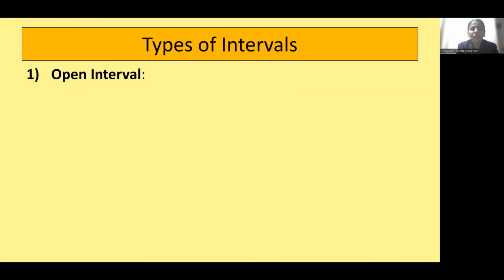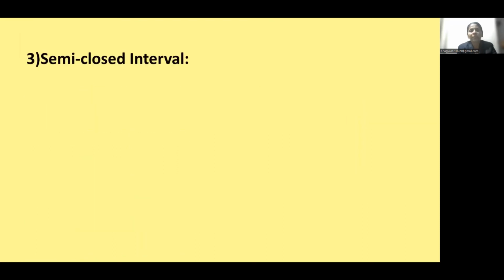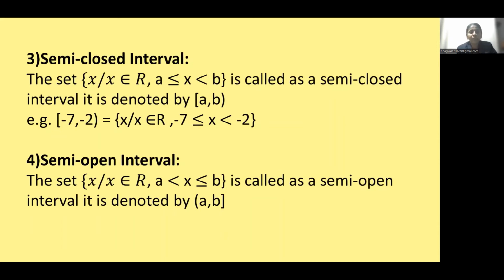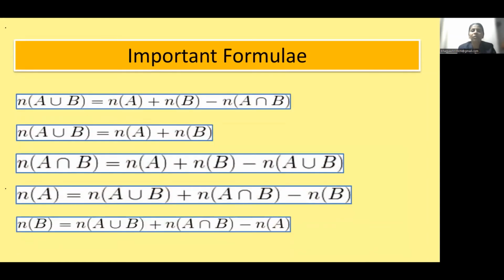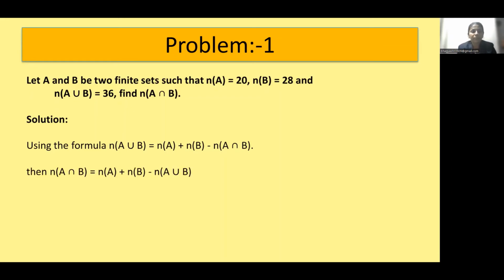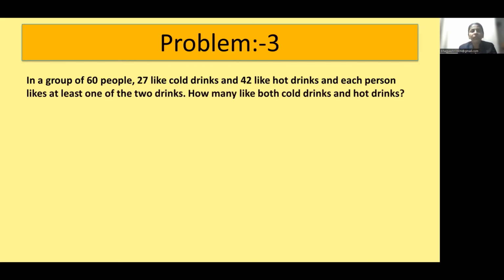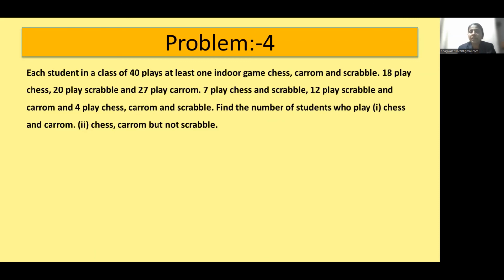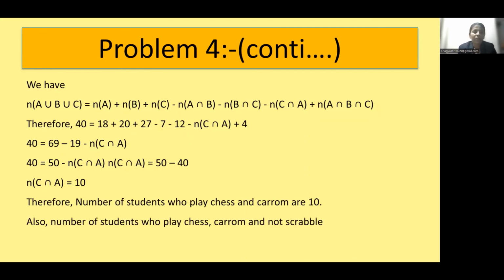10. Set Relation(Ranade B. P.) Lecture 3 Maths